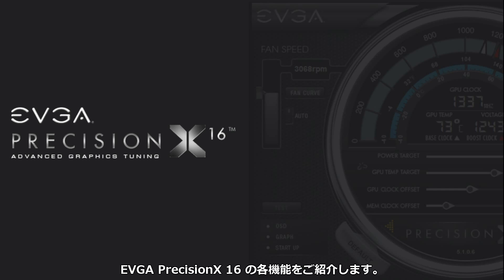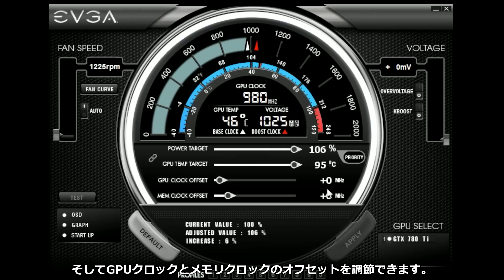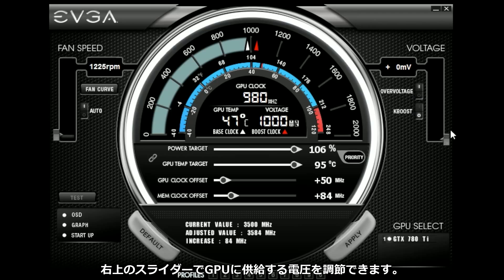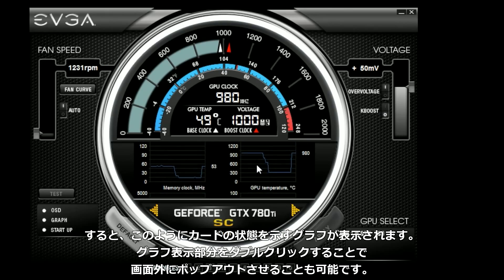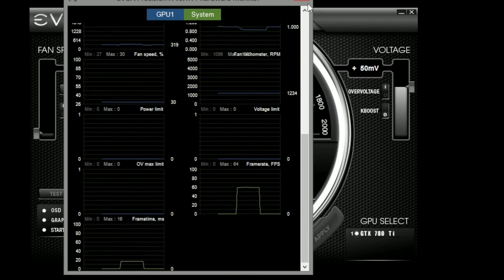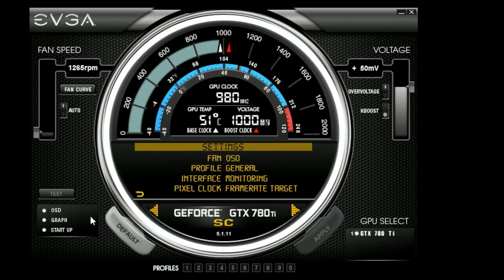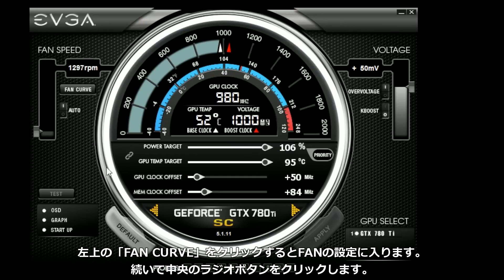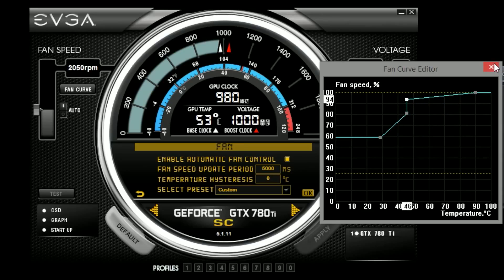EVGA PrecisionX 16 日本語解説動画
EVGA PrecisionX 16 の解説動画です。